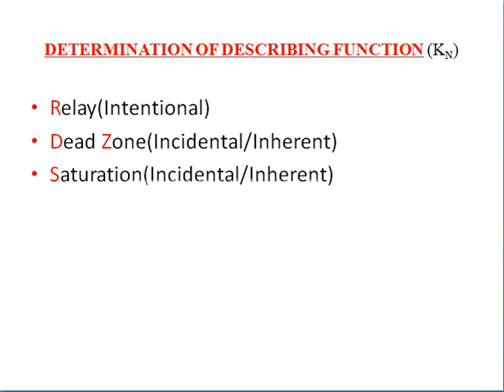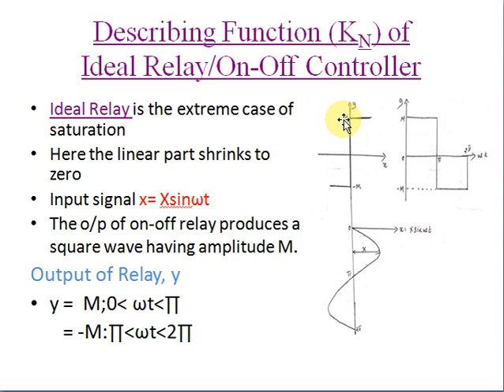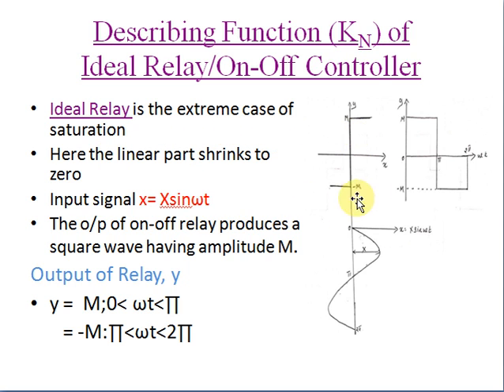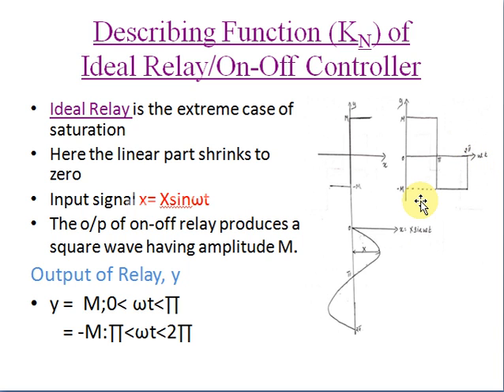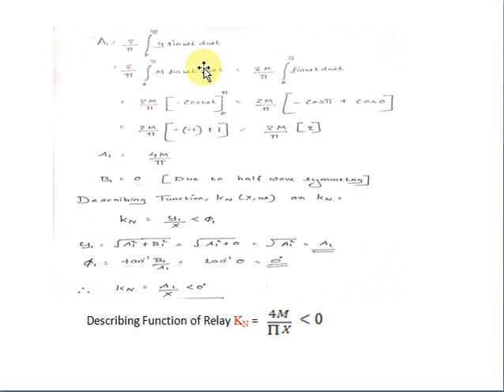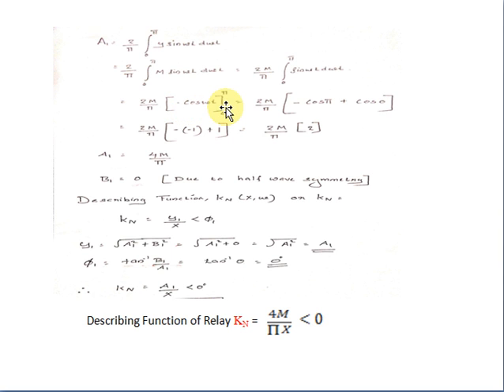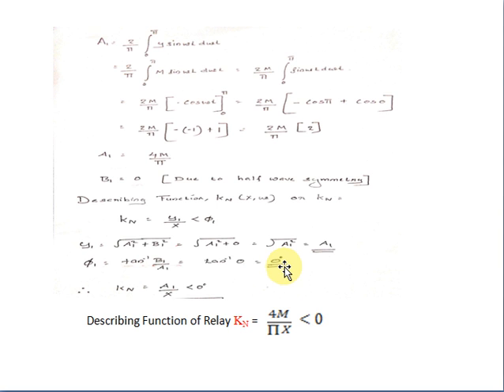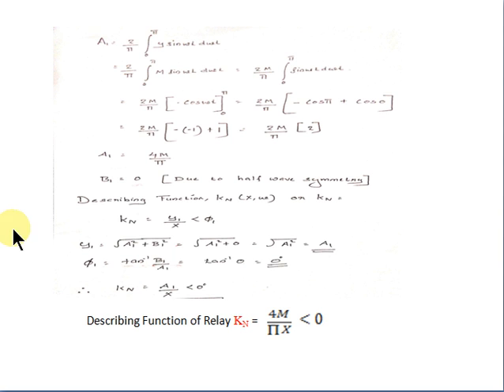MOD 5.5 DESCRIBING FUNCTION OF RELAY